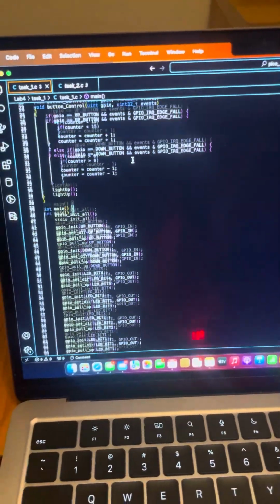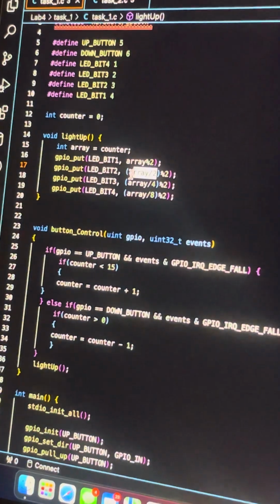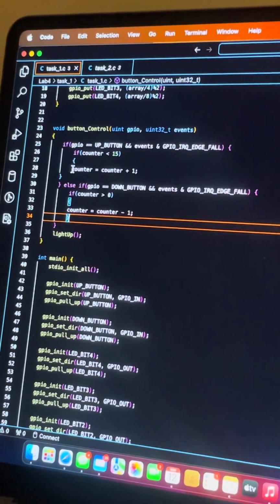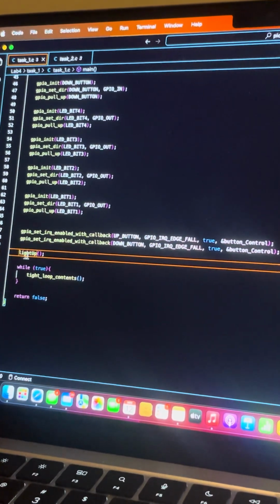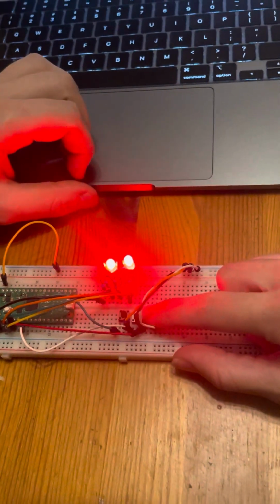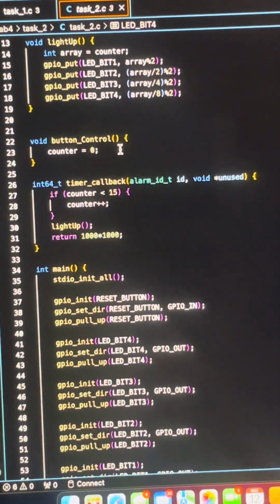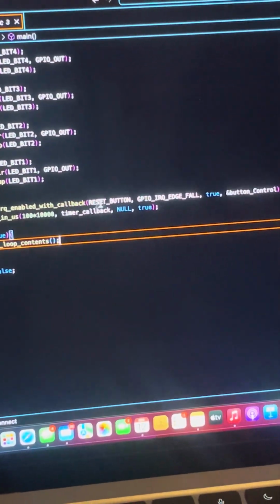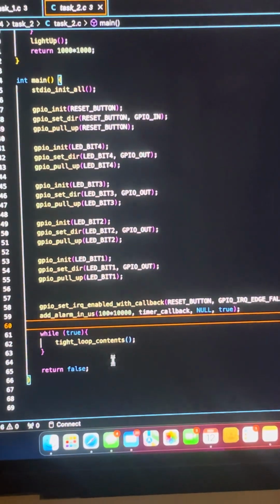Lab 4 1DT301